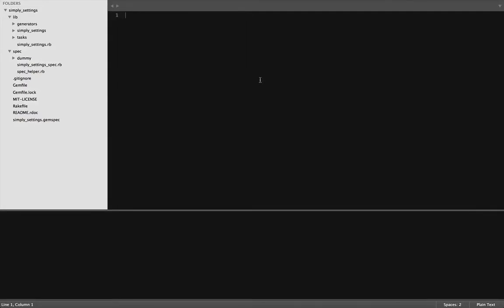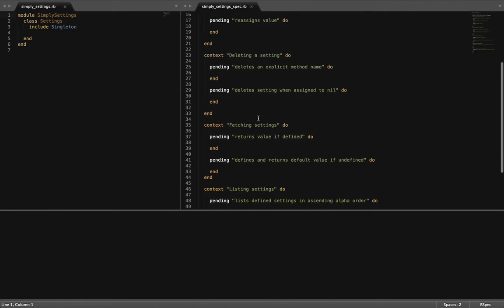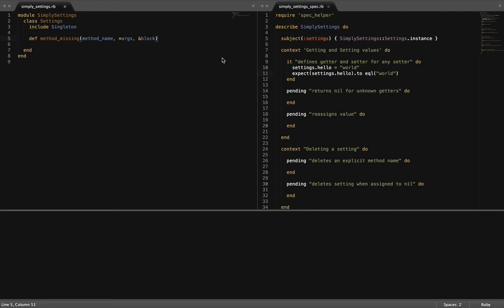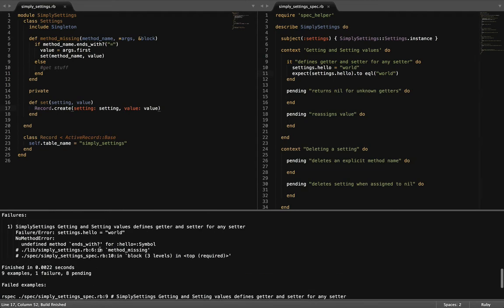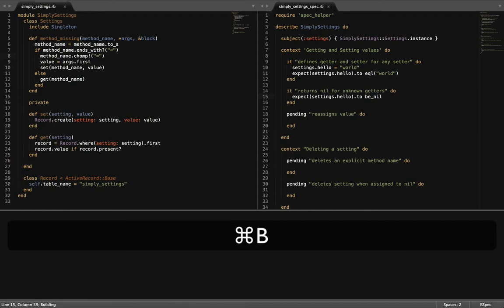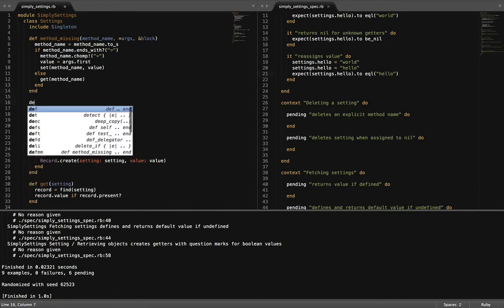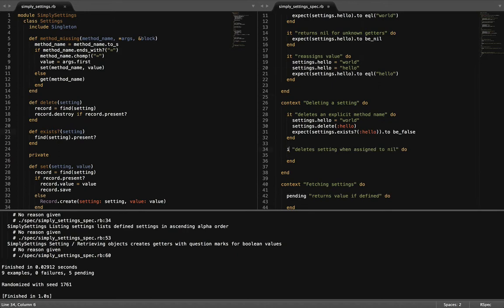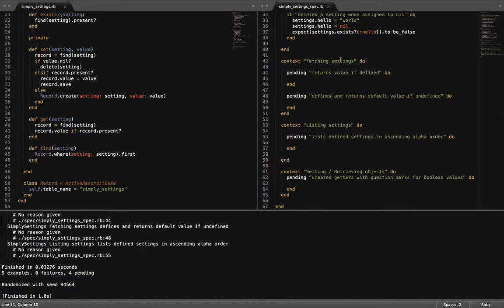Creating a rails plugin - part 2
This is the second part of a multi-part screencast on creating plugins for Ruby on Rails. We are creating a gem to add database-backed application settings with a caching layer on top.  In this screencast we tackle test-driving dynamic settings with rspec.